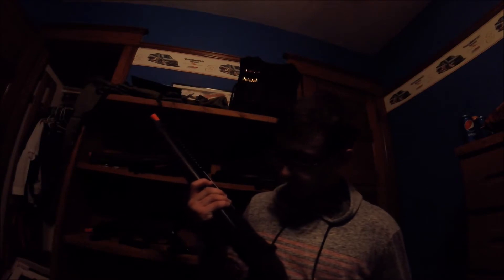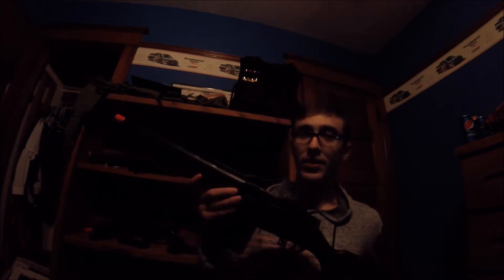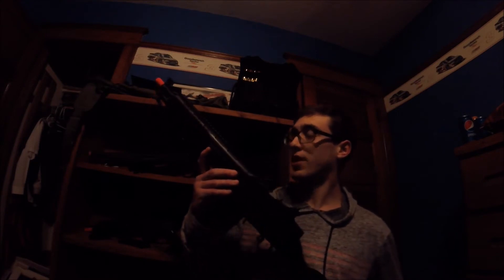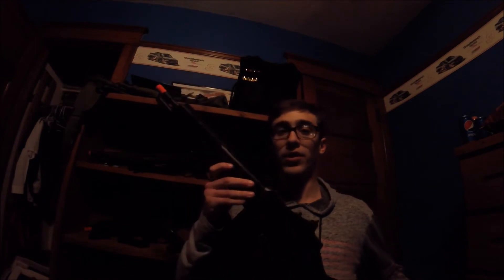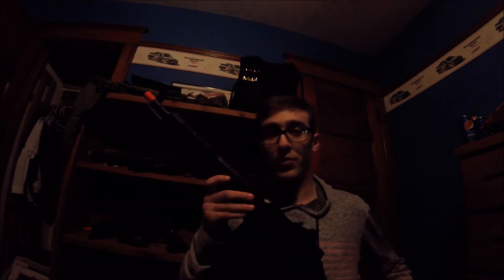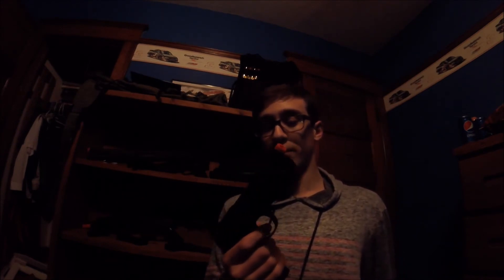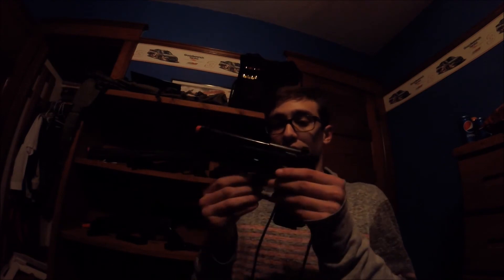shooting my black ops airsoft revolver and what next ? M14 M9 or P30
shout out to Fox Airsoft  for the kool email :D